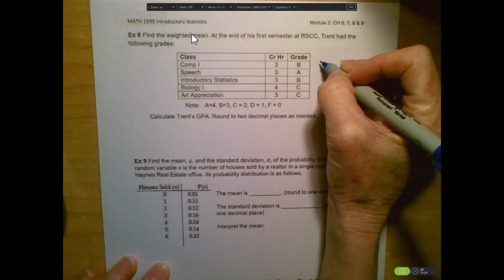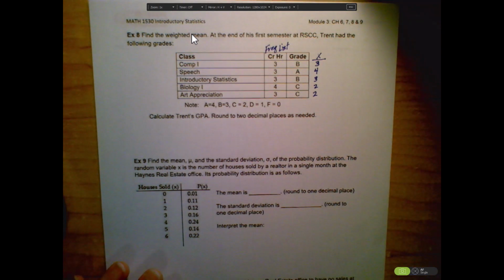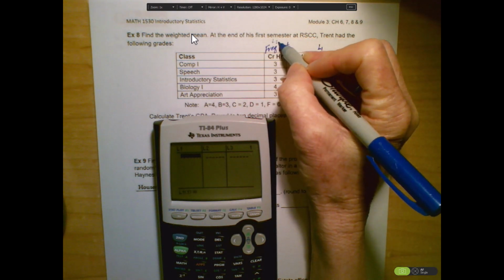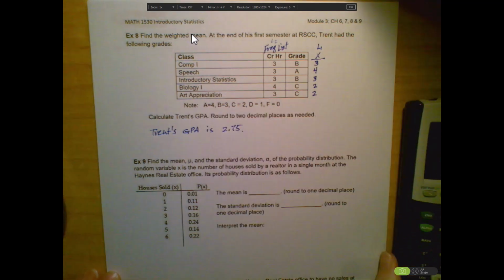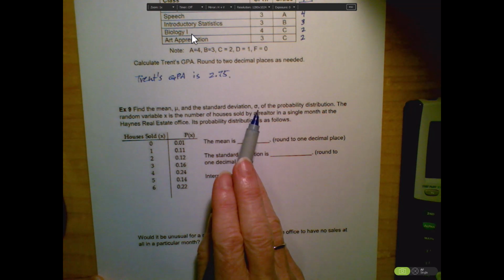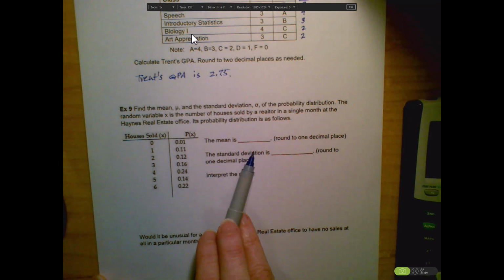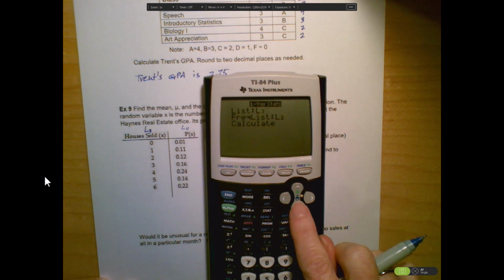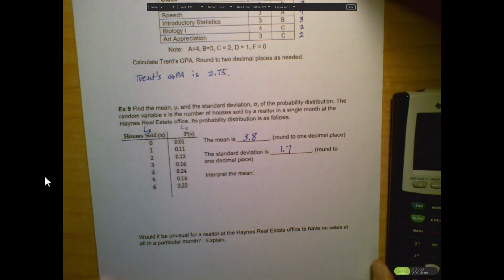Sec 6.1 Part 7